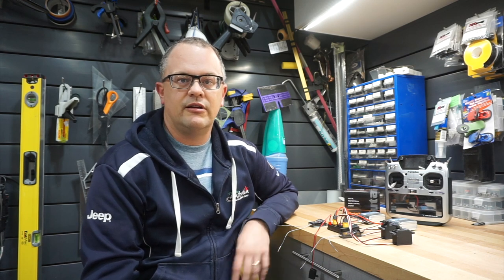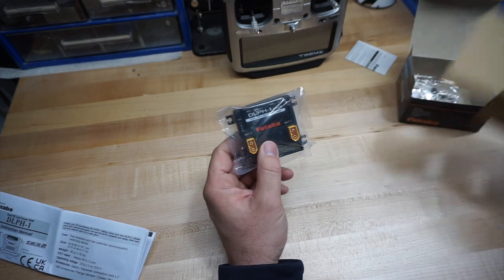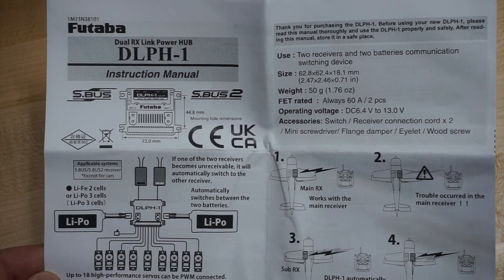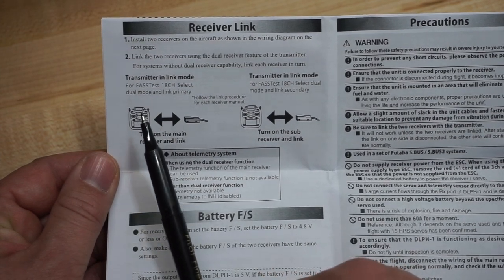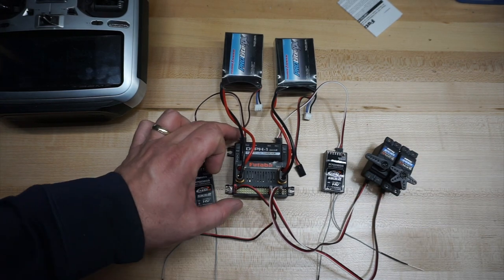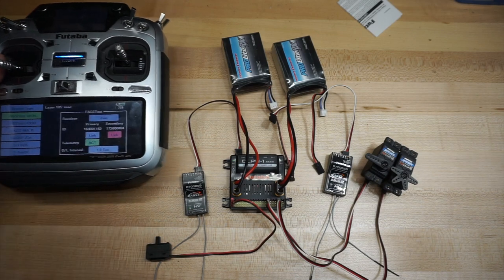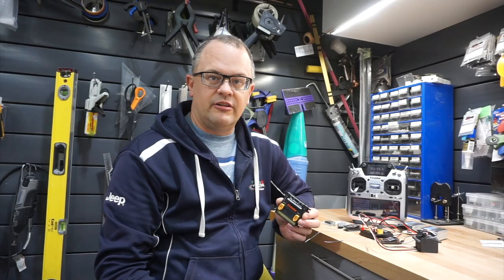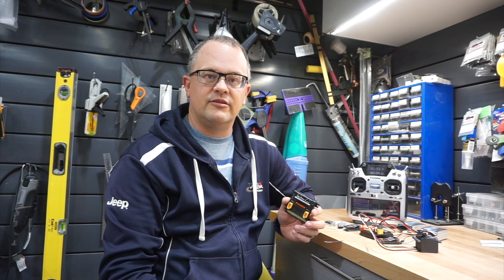Futaba USA - DLPH-1 Unboxing and Setup!!!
Unboxing of the Futaba DLPH-1 Dual RX Power Hub!!

Allows you to have redundant RX and Power management for all your servos and telemetry devices in your models!  Especially suited for large complex aerobatic models, jets and scale aircraft!

Read the manual here!